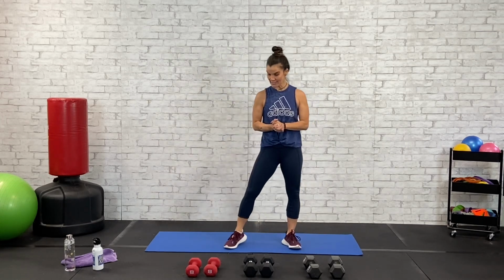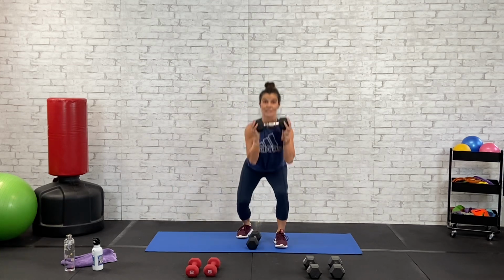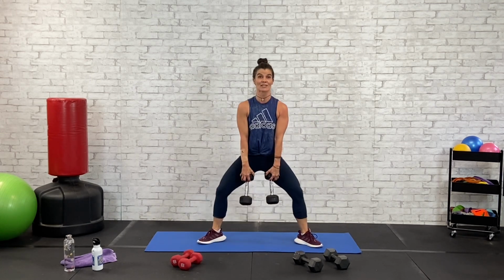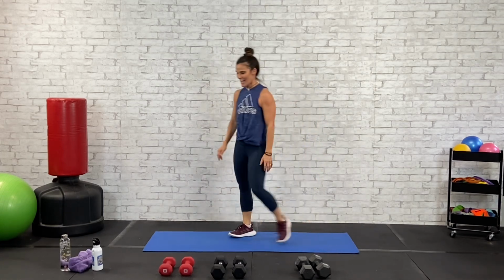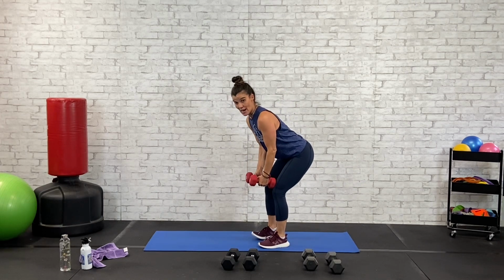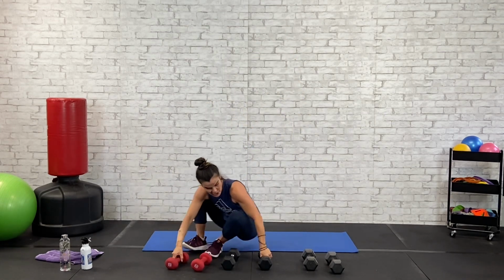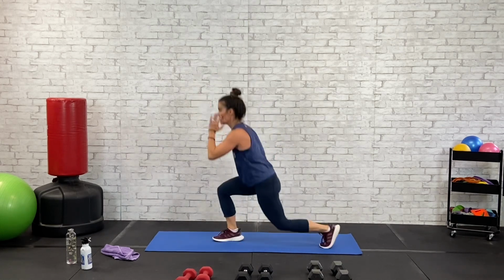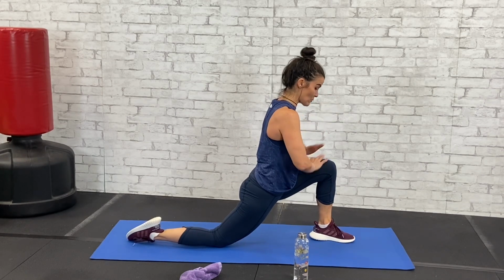No Repeat Full body KILLER hiit workout / 50 minutes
Ok guys in today's NO REPEAT, strength and cardio workout we have 40 weighted AND bodyweight exercises to bust through in 40 minutes!  Working hard, burning calories and strengthening lean muscle for a FULL work load of 45 seconds with a 15 second rest-transition.  We have 4 circuits: dumbbells, bodyweight, dumbbells, and finishing with an intense final burst of bodyweight!  I've got out my 8lb, 10lb and 15lb dumbbells so that I am GIVING IT MY ALL during the dumbbell exercises.

It’s going to be fast, fun, and sweaty!!  If you want a shorter workout, just do half the video for a 20 minute NO REPEAT!! I have included a warm-up in today's video, so all you need to do is grab your dumbbells, water bottle and towel,

Deanna